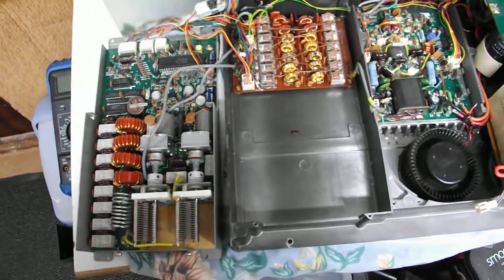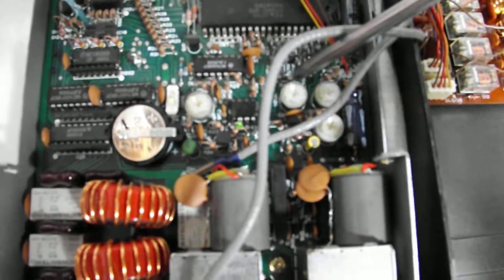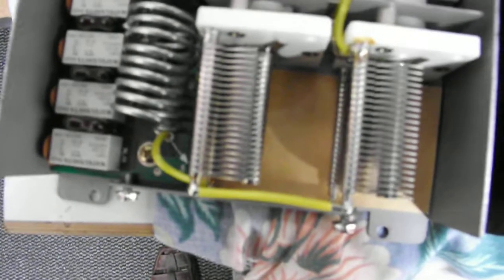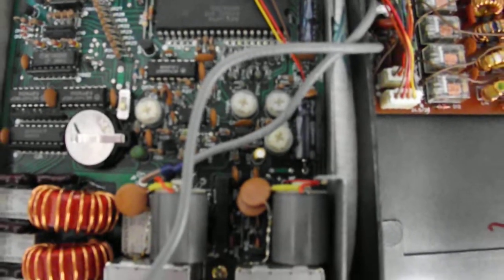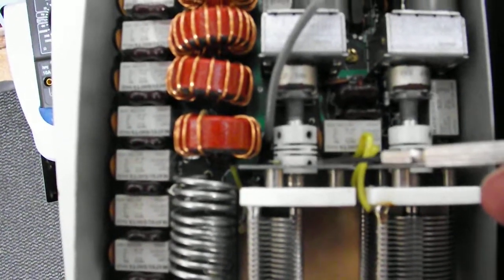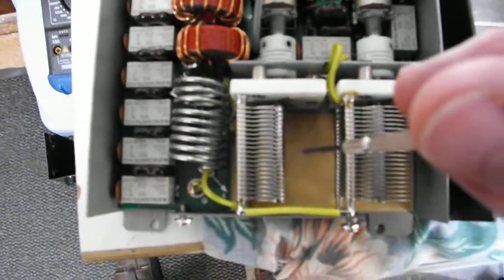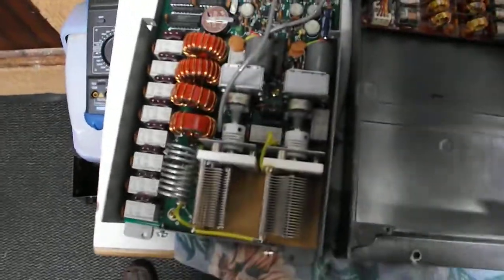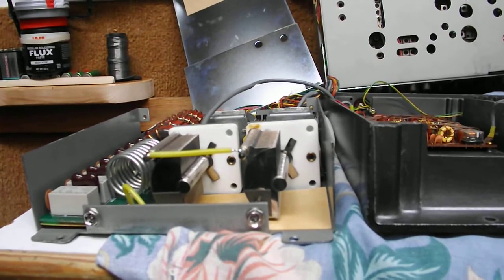Yaesu HF Transceiver FT 767 GX Repairs Part 3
FT 767 GX Repairs Part 3